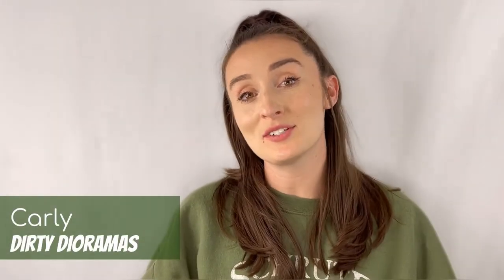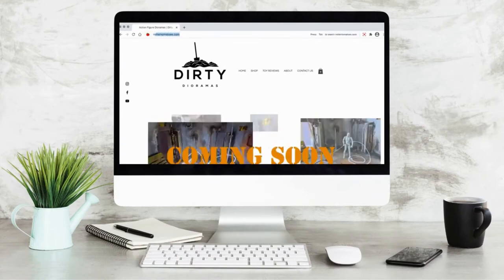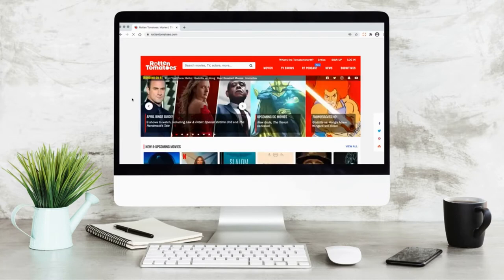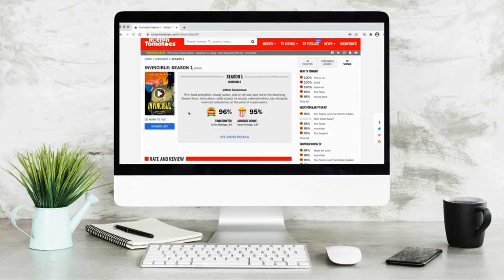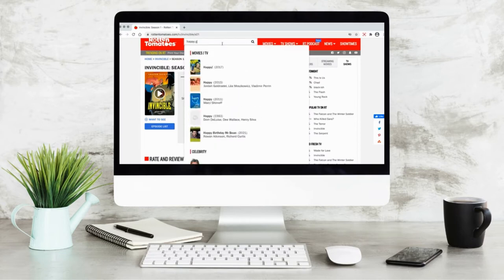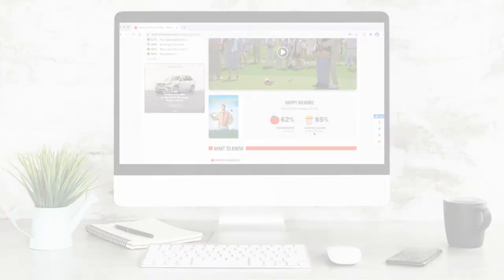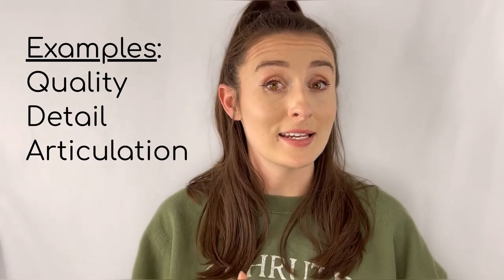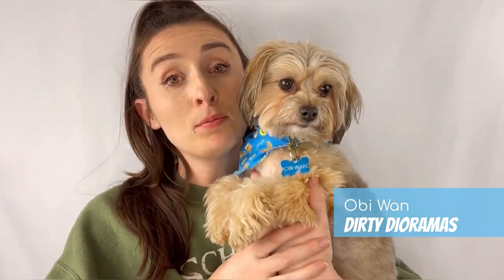Breaking Down the Dirty Dioramas Toy Review Rating System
In this video, Dirty Diorama's Carly breaks down the system DD will be using in our toy reviews moving forward!

In the first few videos, Jake covered the points we thought were the biggest takeaways-- parts we liked, parts we didn't like. That said, we want our viewers to be able to count on certain things being covered.